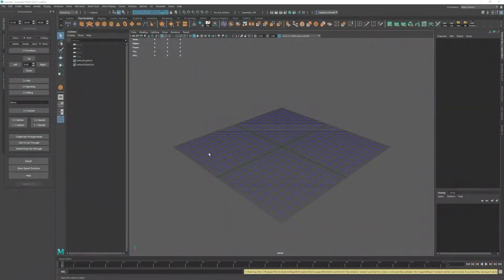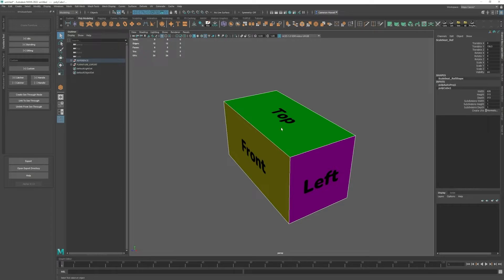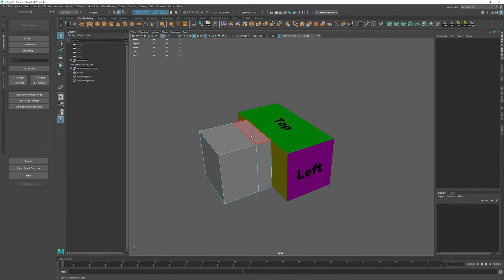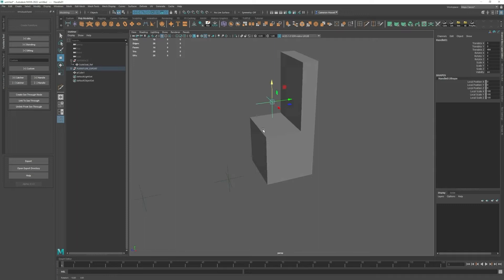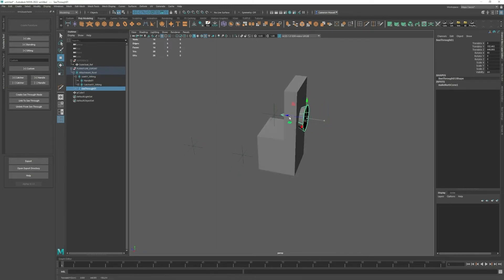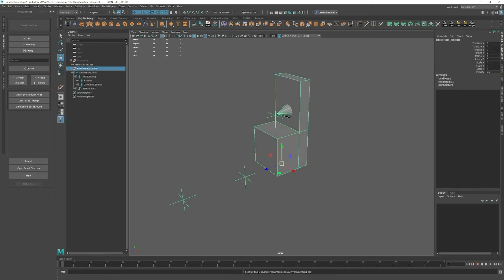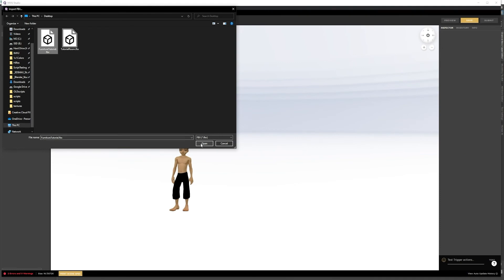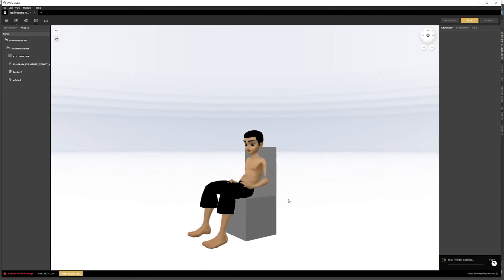IMVU Studio Toolkit for Maya - Creating Furniture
In this tutorial, the IMVU Studio team shows you how to create furniture using the IMVU Studio Toolkit for Maya. View the full article here. Download the toolkit here.